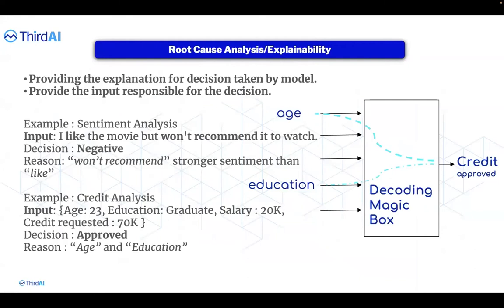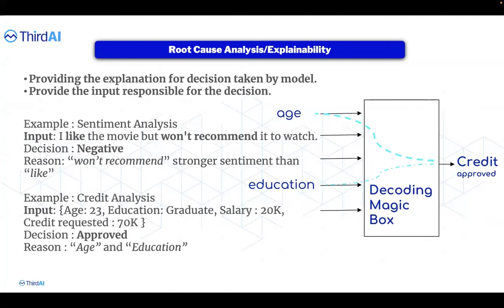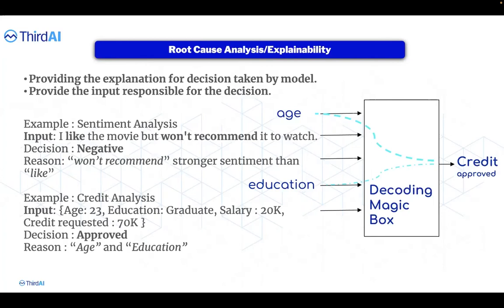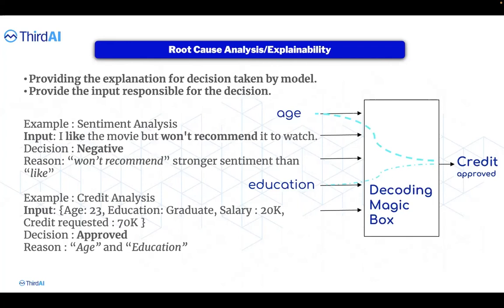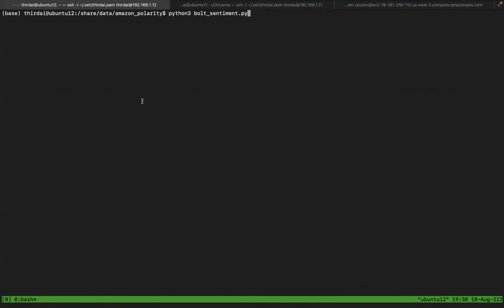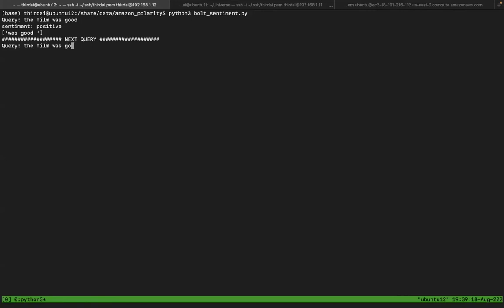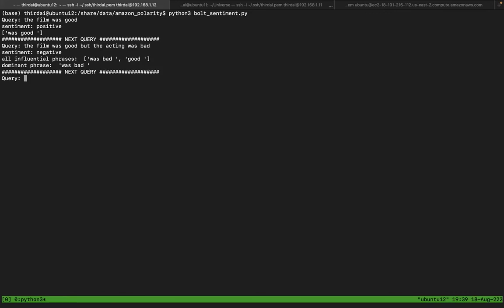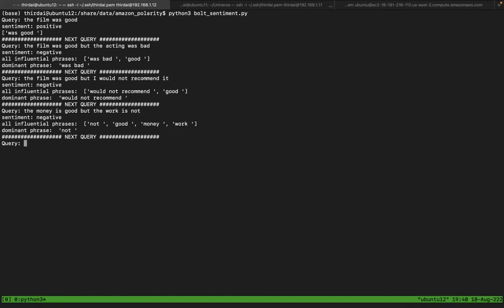ThirdAI's Root Cause Analysis (RCA) Demo | Aug 18th 2022 Webinar | Sentiment Analysis